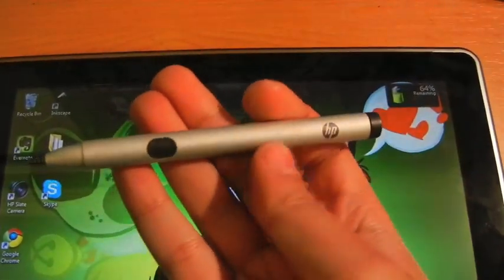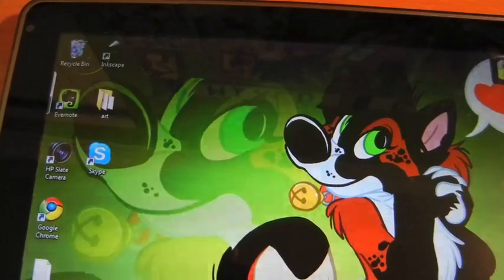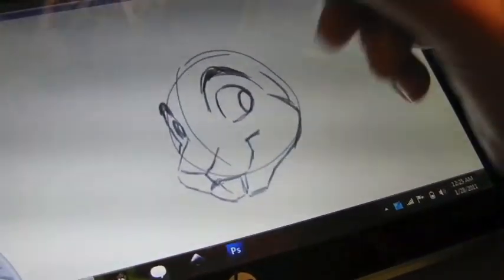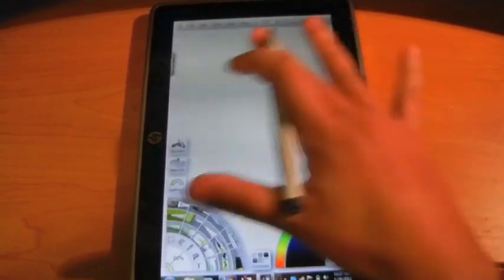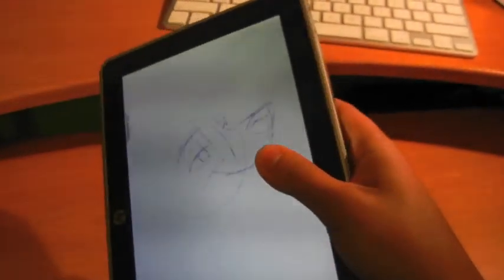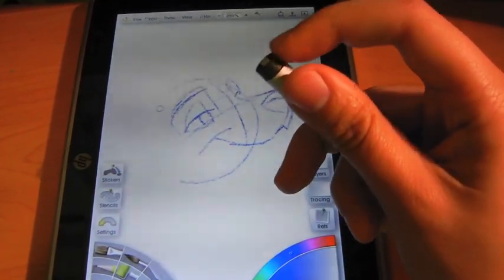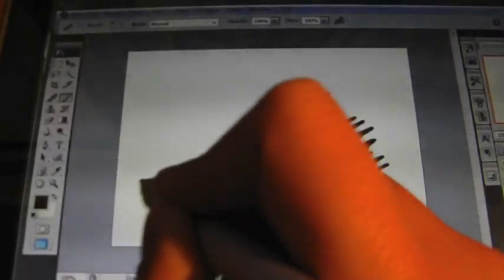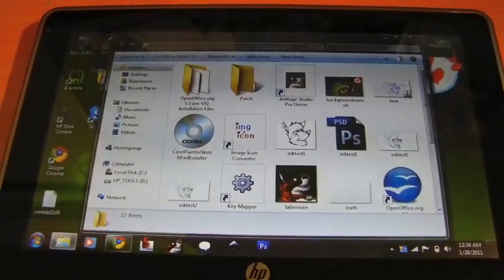Sketching/Drawing on the HP slate 500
Quick video review on the HP slate 500. This review is geared more towards the ones that are looking for a tiny tablet that you can use as an art tablet on the go. I go over a few programs that work well on the slate. One I forgot to mention that works well is Manga studio along with paint.net.

Programs that work well on the HP Slate:
-Manga studio
-Sketchbook Pro
-Art Rage
-Photoshop (depends what you are doing)

Programs that do not work with pressure:
-Open Canvas
-SAI
-AZ painter

If you have any questions be sure to ask.

Do remember this slate is ntrig and not wacom, as I know that will get asked a lot :).

Want to learn how to draw? Watch: "How to Draw A Cute Cartoon Bunny Rabbit - EASY"